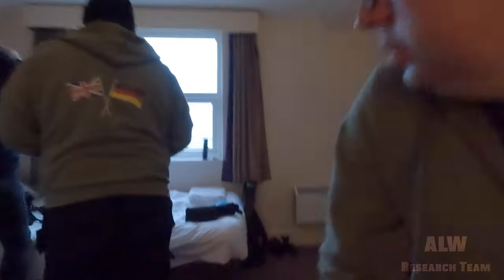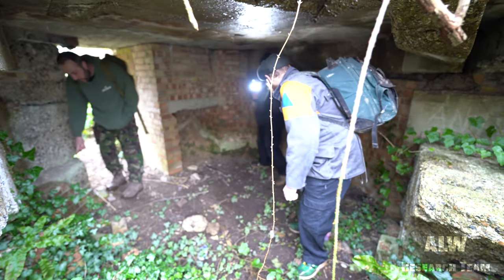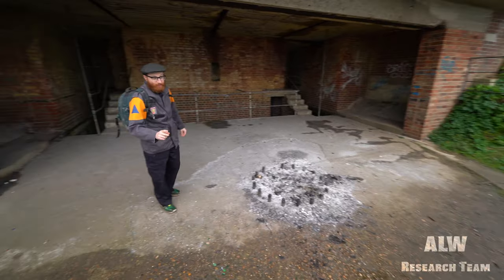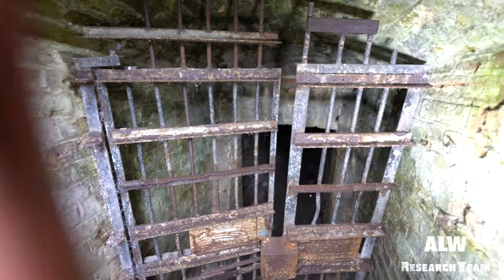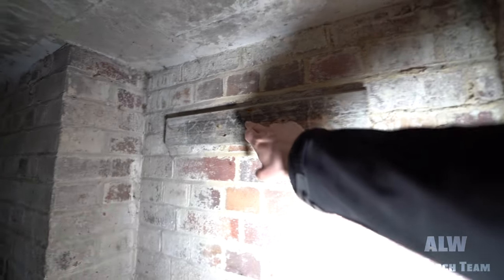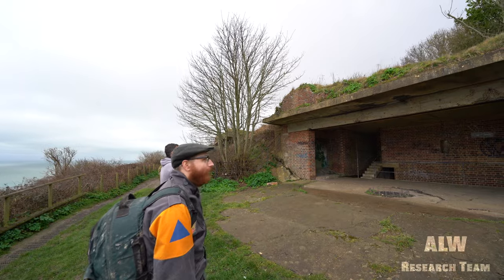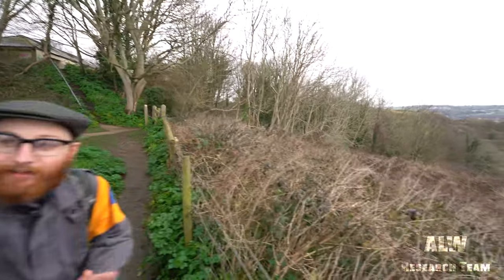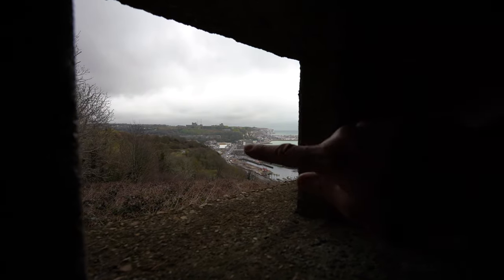Defending Britain from Invasion - St Martins Coastal Artillery Battery | Dover Series Ep1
This was a planned series filming with IKS Exploration, we were very honored to be invited to explore with them and it really was a pleasure.

From the Script;

The pillbox we’re going to look at is a Dover Quad type not usually seen elsewhere in the United Kingdom, built to a different standard due to the elevation over the dockyard. This modified version of a Dover type square pillbox was likely damaged by enemy bombing.

St Martins Emergency Coastal Artillery Battery originates from an 1880 coastal gun emplacement that was heavily modified in the beginning of the Second World War.

This resulted in three mountings, each fitted with a 6 inch gun.

A concrete and brick canopy provided shelter to the rear of each gun mounting, which also housed ready use magazines, command, admin and accommodation areas. A deep shelter was constructed in the 1891 magazine behind the battery.

The BL 6-inch gun Mark VII was a British naval gun dating from 1899, Three were selected for the mountings here for use as coastal defence.

Although the guns used a cordite charge in a silk bag behind each round, it was found that this method was as fast to load and fire than the usually favoured QF type which used a heavy brass shell.

This also saved much needed space in magazines and handling of rounds were much easier due to the reduced weight.

This is a collaboration with my good friends @IKS-Exploration

Chapters;

0:00 Guess Who
0:58 Folks
2:00 Quad Pilbox
4:49 Mk Vii Mount
7:40 Deep Shelter
12:00 No1 Fan!!
18:00 Type 23 Pilbox